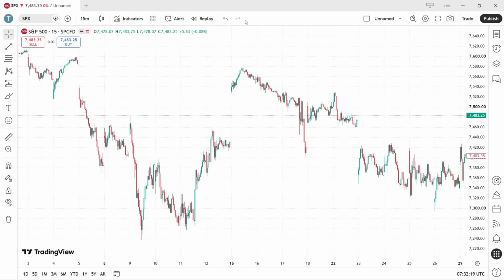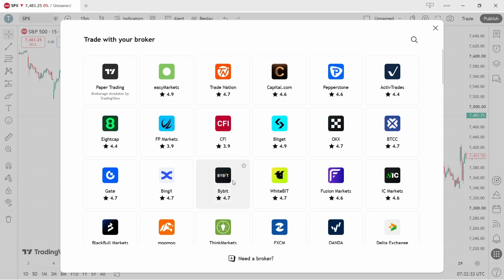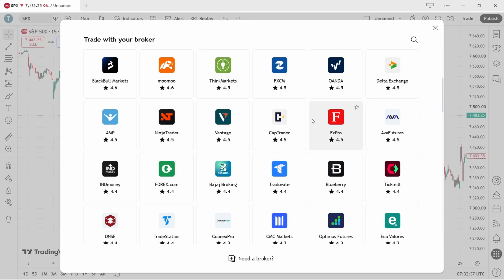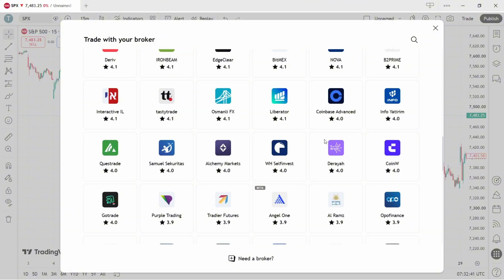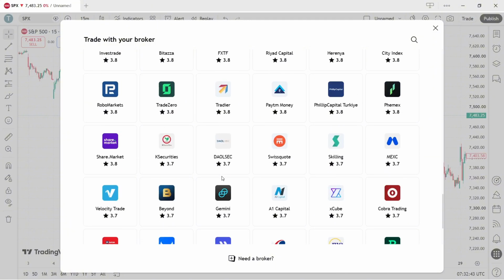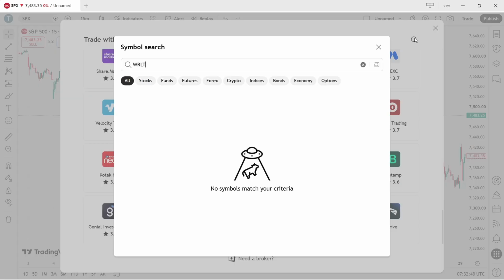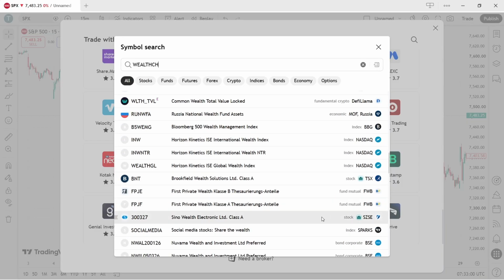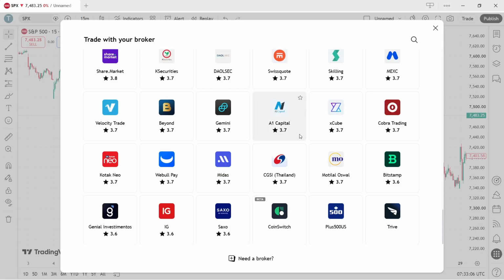How To Connect Wealthchart To TradingView (2026)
This video guides you through the exact steps on how to connect Wealthchart to TradingView.